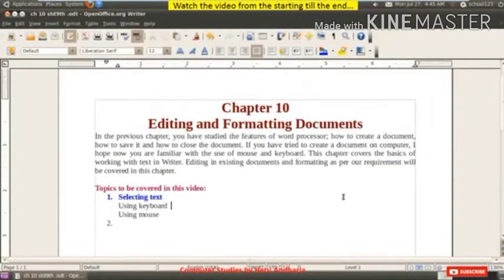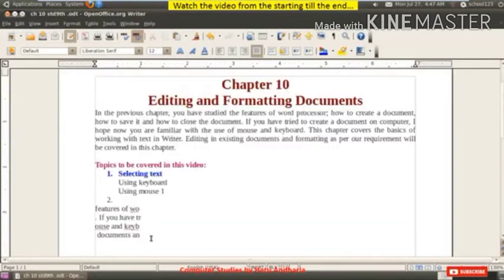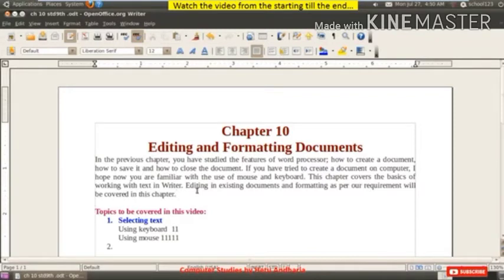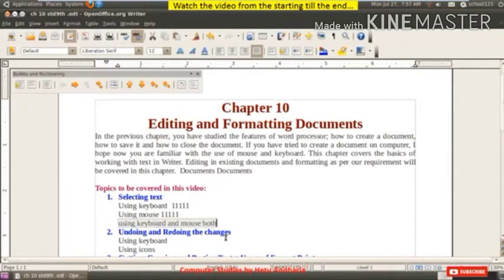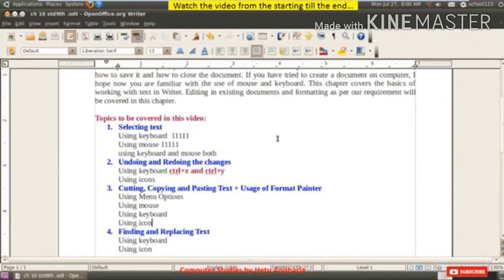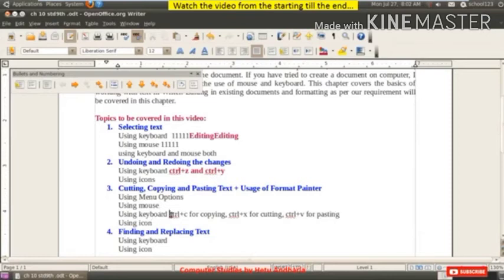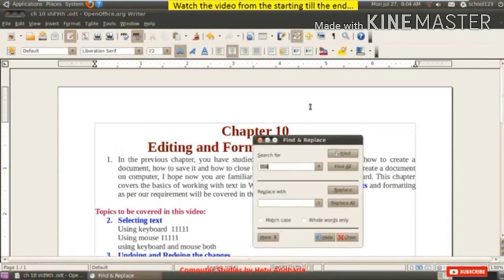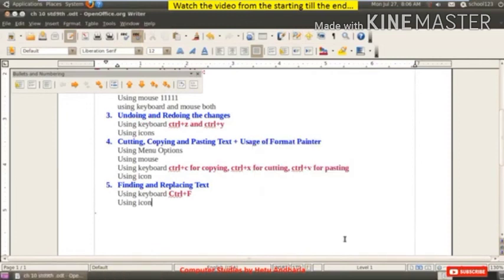Std-9//Subject-Computer//Chapter-10//Editing and Formating document//Expalanation//By-PShahrukh sir